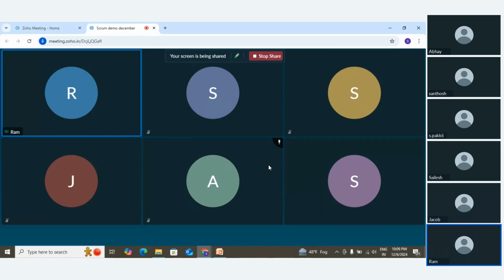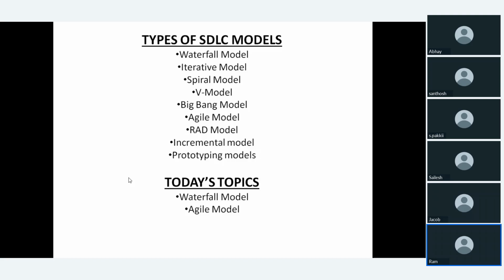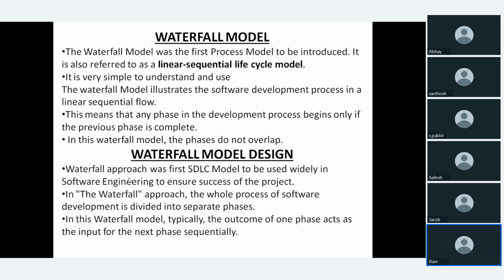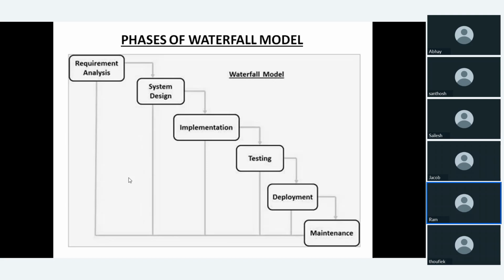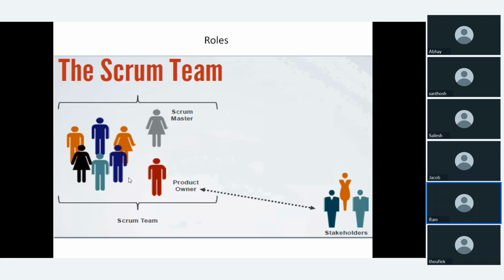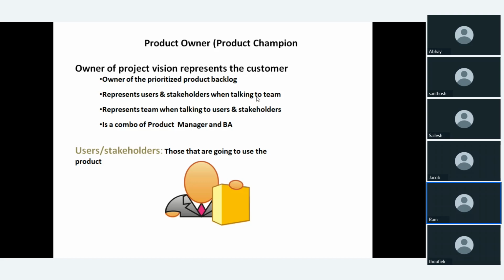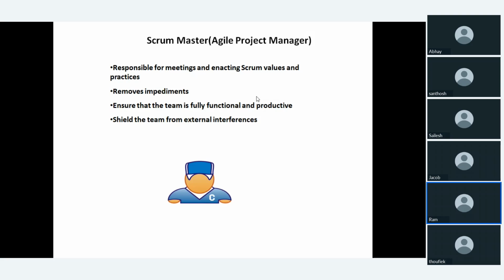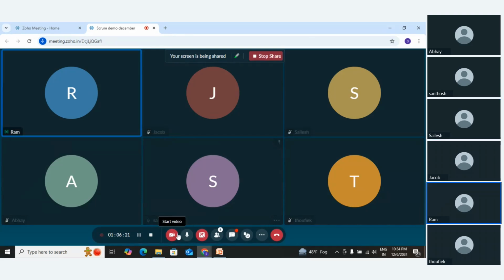Scrum Master Demo